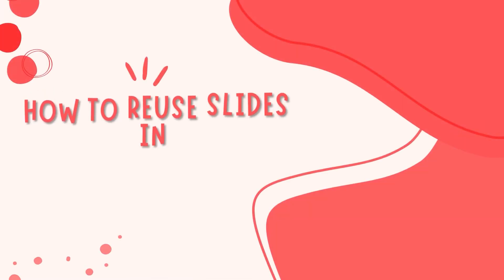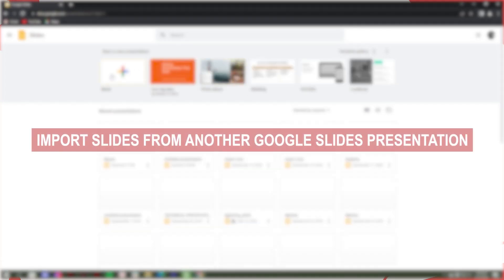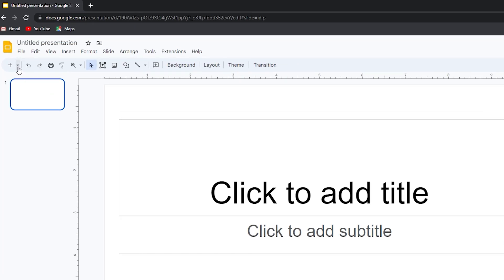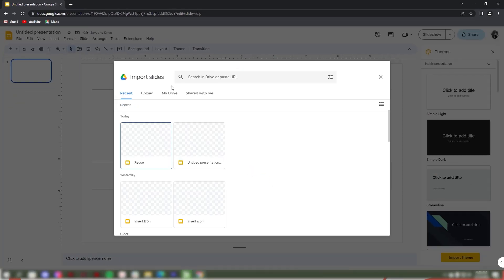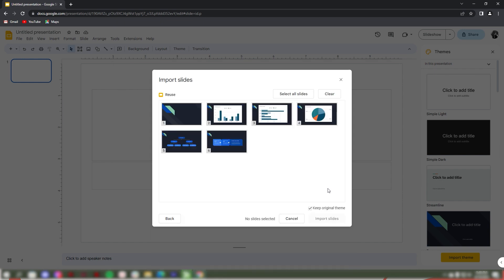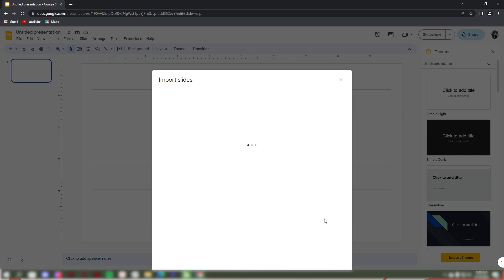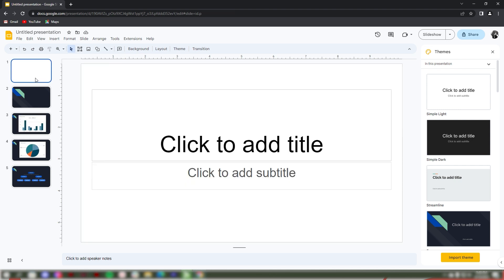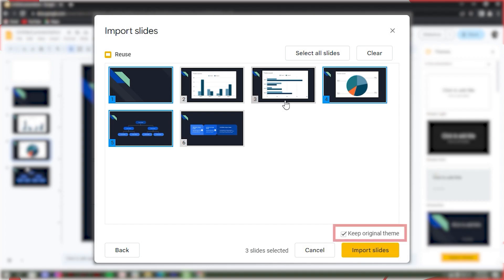How to Reuse Slides in Google Slides | Save Time with These Tips | Google Slides Tutorial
In this video, we'll show you how to maximize your efficiency when creating presentations in Google Slides by reusing slides. Reusing slides not only saves you time, but it also ensures consistency in your presentation's design and messaging. We'll take you through a step-by-step process of how to reuse slides in Google Slides, so you can easily repurpose your content and create more engaging presentations in less time. Whether you're a student, educator, or professional, this video is a must-watch for anyone looking to create compelling presentations effortlessly. Tune in and learn how to take your presentation game to the next level!